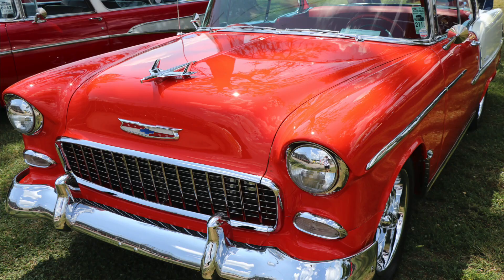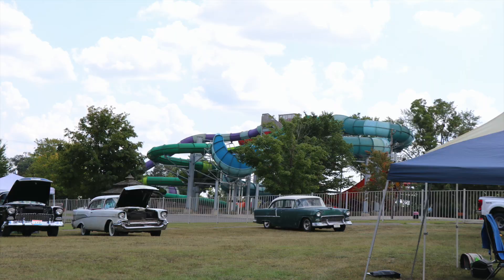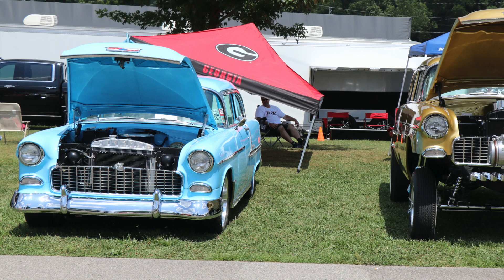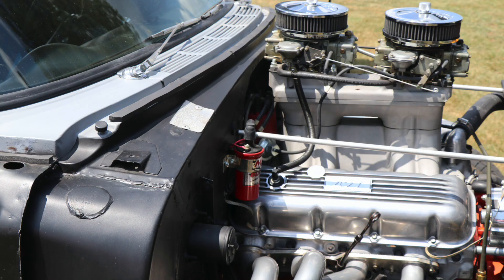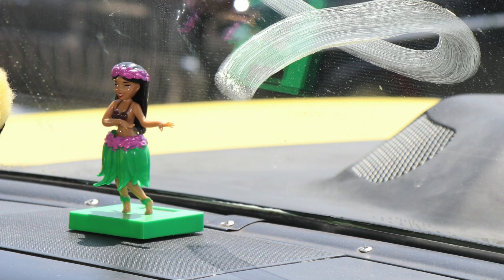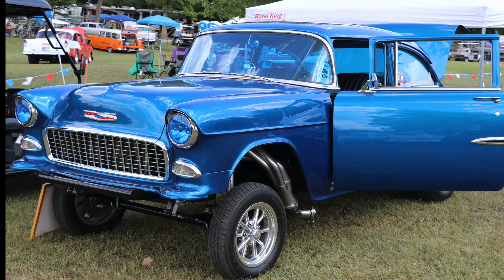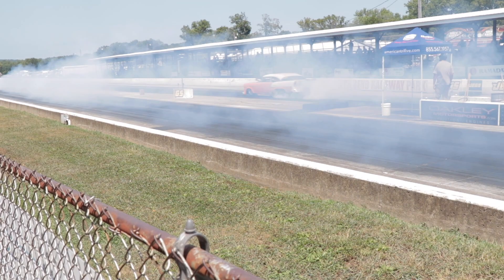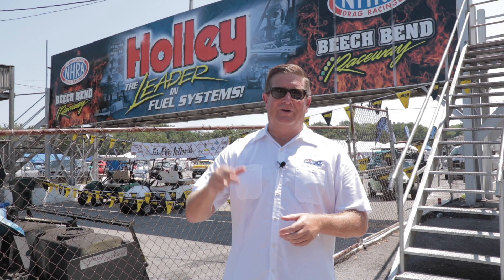This 55 Chevy Gasser Lifts All Four Wheels at The 2021 Tri Five Nationals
🏁 **Tri-Five Nationals Adventure with Dave from First Place Auto Parts!** Join us as Dave takes you through the heart of the action at the Tri-Five Nationals in Bowling Green, Kentucky. This epic event celebrates the iconic 1955, 1956, and 1957 Chevrolets, showcasing a thrilling mix of drag racing, gassers, show cars, and more.

🚗 **Dive into the Tri-Five World:**
Dave provides a front-row seat to the Tri-Five Nationals, exploring the diverse world of 55, 56, and 57 Chevrolets. From drag racing beasts to pristine show cars, the event has it all. Get ready for a journey through time with these classic rides.

👋 **Meet Dave from First Place Auto Parts:**
As your guide, Dave shares his passion for cars and the Tri-Five scene.

🏎️ **Beach Bend Raceway Park - A Historic Venue:**
Discover the historic Beach Bend Raceway Park, the backdrop for the Tri-Five Nationals. This venue, situated on the grounds of Beech Bend Park, boasts a rich history dating back to 1898. From wooden roller coasters to a dirt drag strip turned pavement, it's a haven for car enthusiasts.

📸 **Showcase of Tri-Five Beauties:**
Explore the expansive show field filled with Tri-Five Chevrolets of all styles, colors, and modifications. Gassers, restomods, and meticulously restored classics converge to create a mesmerizing display. Dave highlights the unique features and stories behind some standout vehicles.

 **Variety in Builds and Styles:**
Whether you prefer factory-correct restorations, day two modified cars, or wild gassers, the Tri-Five Nationals has it covered. Take a closer look at the variety of builds, wheel choices, and the creativity that defines the Tri-Five community.

🏁 **Drag Racing Extravaganza:**
Get a glimpse of the intense drag racing action at the Tri-Five Nationals. From tire-smoking burnouts to 200 mph door-slammers, the drag strip comes alive with raw power and high-speed excitement. Watch as these incredible machines tear down the quarter-mile.

🚗 **Tri-Five Wagons, Nomads, and Trucks:**
The show isn't just about sedans and hardtops. Dave explores the presence of wagons, Nomads, and pickup trucks, showcasing the versatility and appeal of Tri-Five Chevrolets in various body styles.

🏆 **Awards, Artifacts, and Stories:**
Marvel at the awards, artifacts, and unique touches that make each Tri-Five special. From fuzzy dice and spring-loaded dash toppers to signs with unexpected uses, the cars tell stories of their own. Dave points out details that reflect the history and character of these vintage rides.

🎥 **Holiday Inn Parking Lot Extravaganza:**
Witness the post-show gathering at the local Holiday Inn, where vintage iron fills the parking lot. Experience the nostalgia as Tri-Five owners drive their classic Chevys back and forth, creating a lively atmosphere that echoes the golden days of cruising.

🔗 **First Place Auto Parts - Your Tri-Five Source:**
For all your Tri-Five Chevrolet needs, check out First Place Auto Parts. Dave, being a Tri-Five enthusiast himself, understands the importance of quality parts.

👊 **Conclusion:**
Don't miss out on the incredible Tri-Five Nationals experience with Dave from First Place Auto Parts. Whether you're a dedicated Tri-Five fan or just love the world of classic cars, this event is a must-see. Until next time, keep the hammer down and keep it between the guardrails!

🔧🔥 **Rev Up Your Engines and Enjoy the Ride!** 🔧🔥